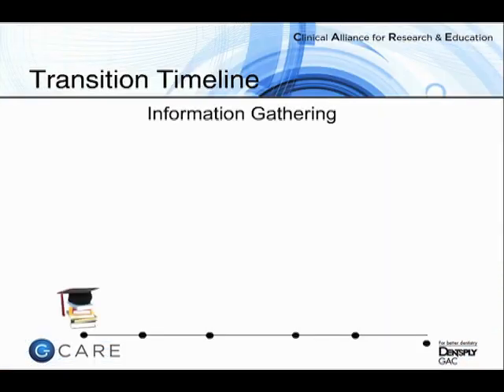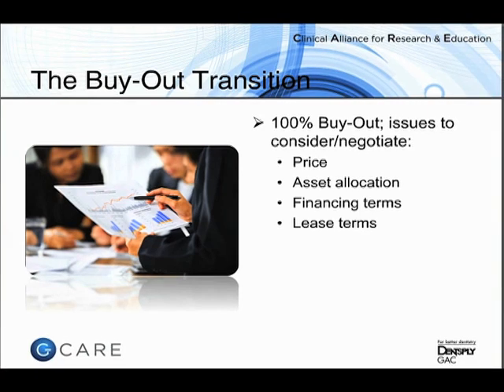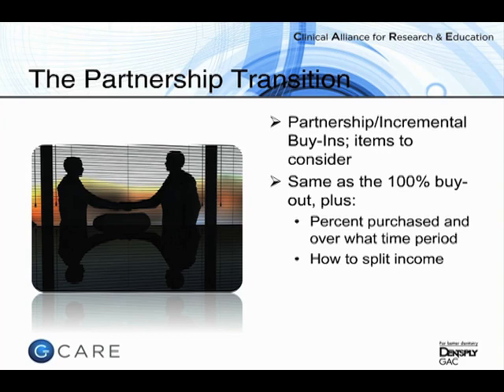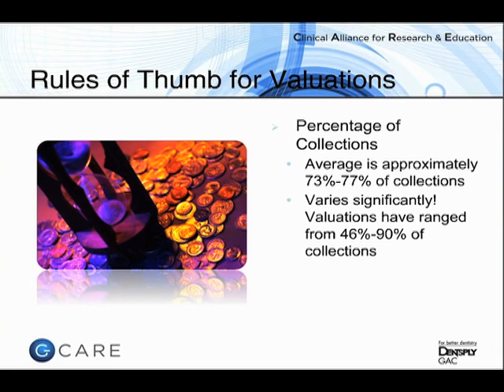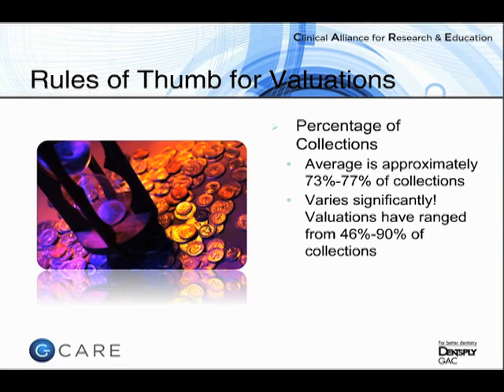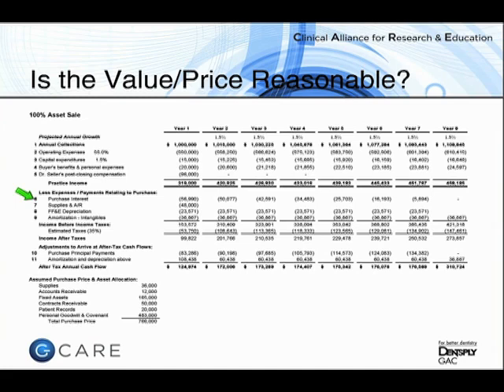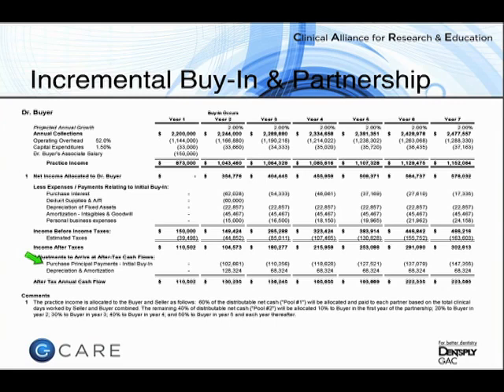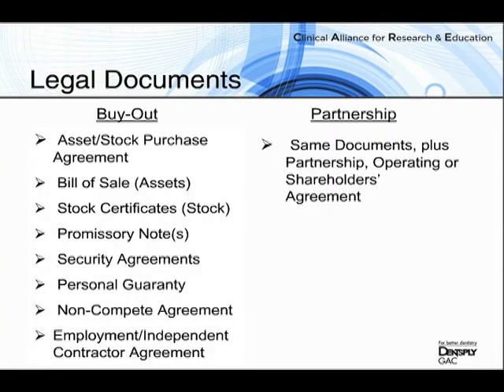Orthodontic Valuations and Transitions | Dentsply Sirona